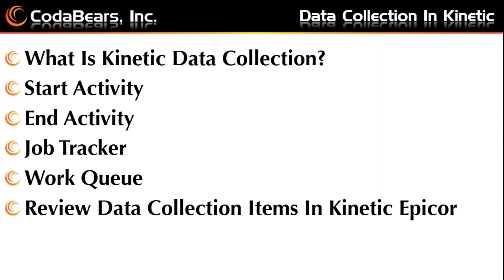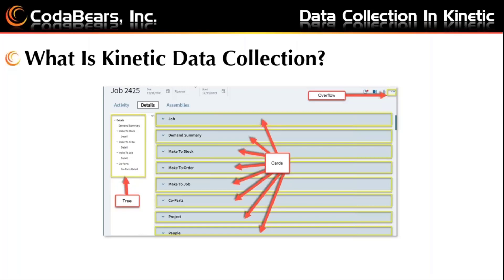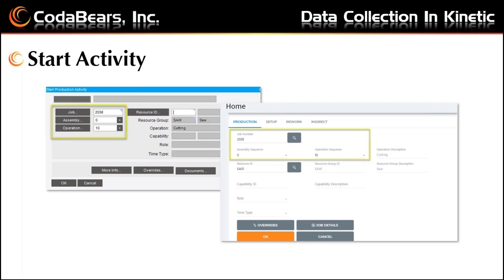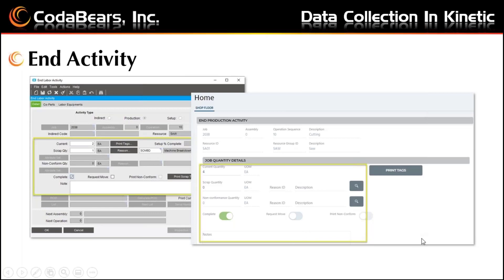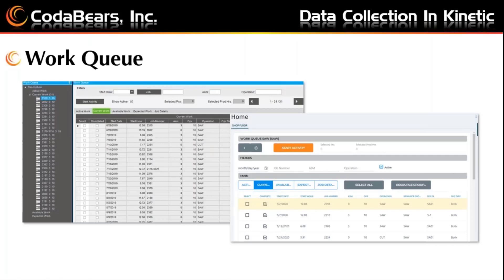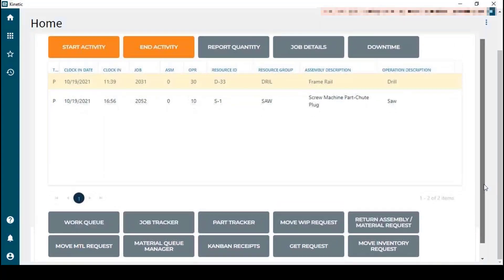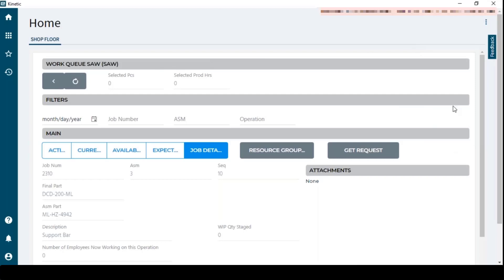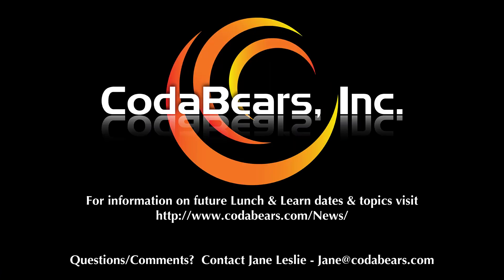Data Collection (MES) with Epicor Kinetic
With the new Epicor Kinetic, there are some changes to what used to be called MES and is now Data Collection.  Don't get tricked up; come see the new interface and functionality.